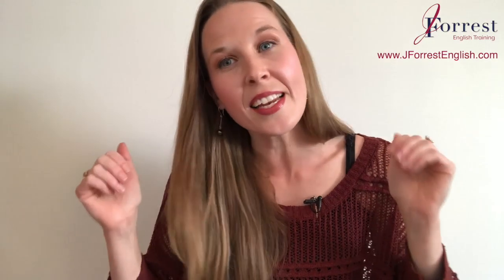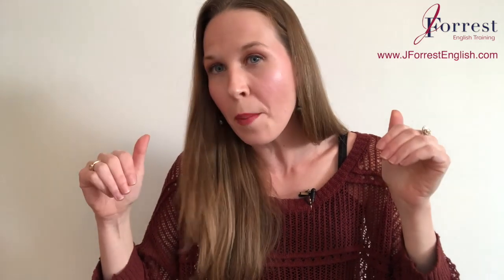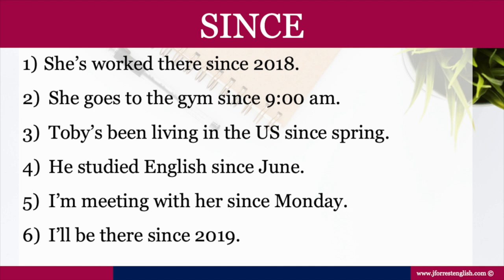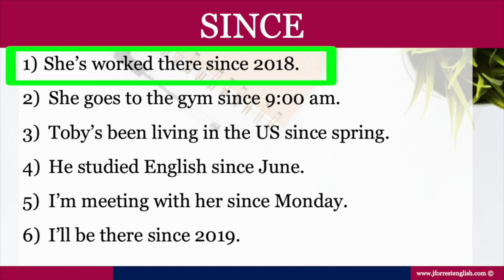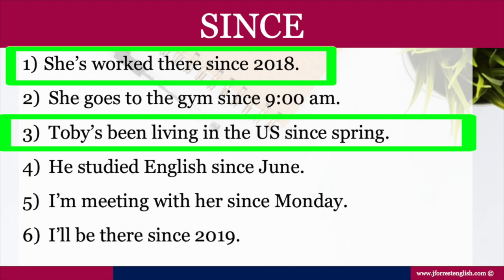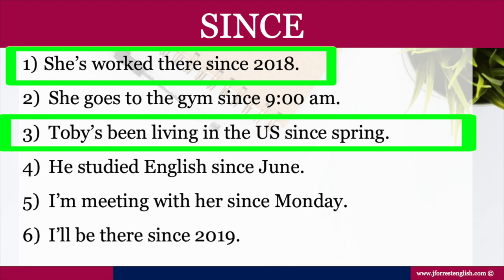For and Since - Basic English Grammar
In this video, learn how to use FOR and SINCE and improve your basic English grammar.

You'll learn what's the difference between FOR and SINCE. You'll learn when to use either one with different time references.

Then you'll also learn which verb tenses you can use with FOR and SINCE.

You'll also get lots of practice using both FOR and SINCE.

By the end of the video, you'll know if you need to use FOR or SINCE in your sentence.